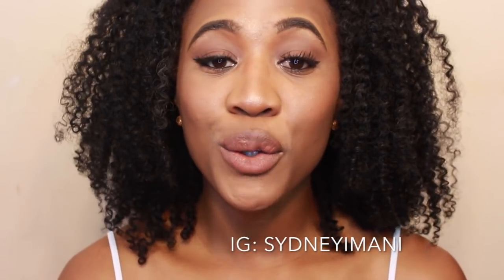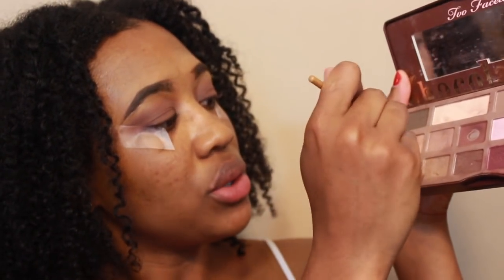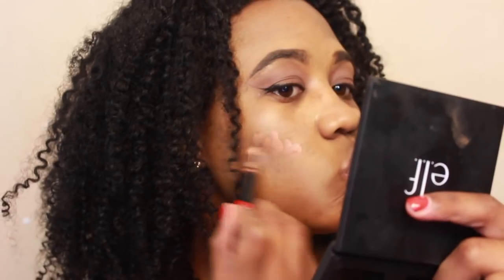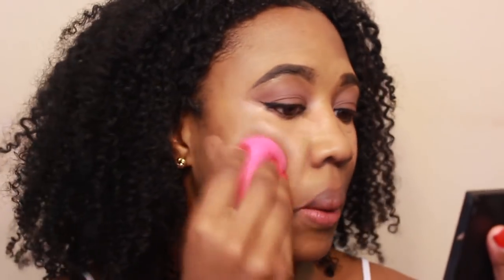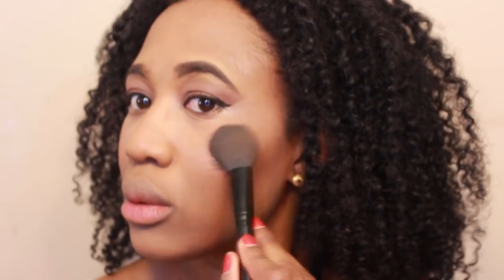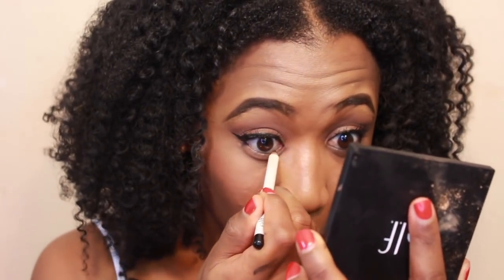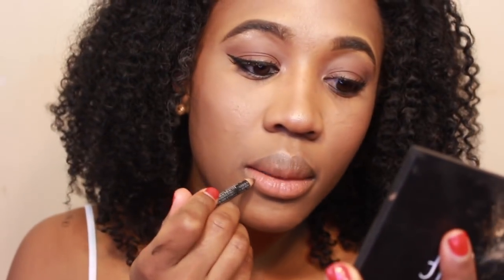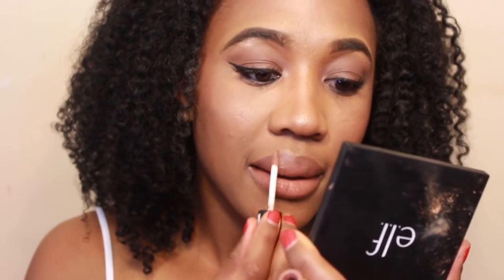NUDE MAKEUP | Fall 2017 Makeup Tutorial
Nude Glowy Fall Makeup Look

Products Used:
NYX powder brow pencil
Elf Illuminating Primer
Too Faced Chocolate Palette
NYX liquid eyeliner - matte
Elf black eyeliner pencil
Elf color correcting pen
NYX concealer
Mineralizing Skin Finish - Dark
Wet n Wild Blush - Mellow Wine
Lorac TANtalizer Highlighter